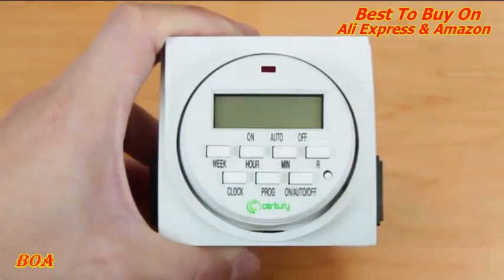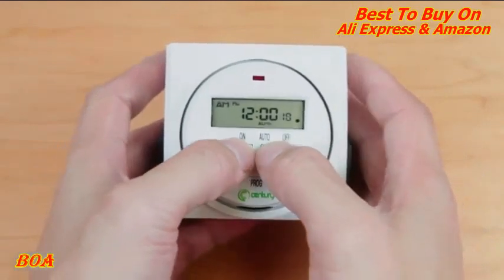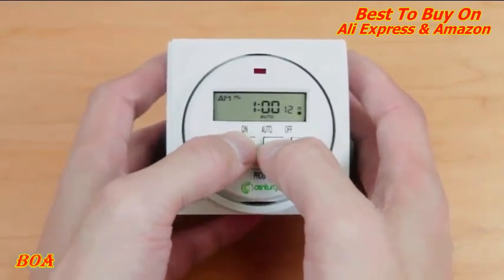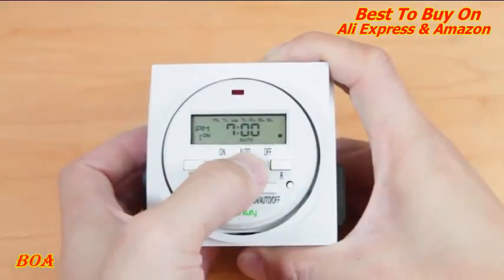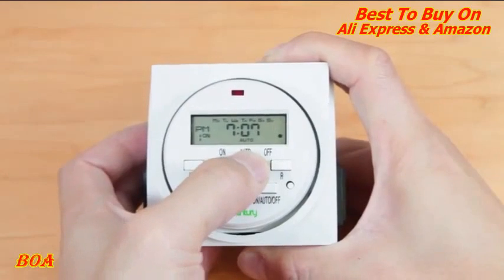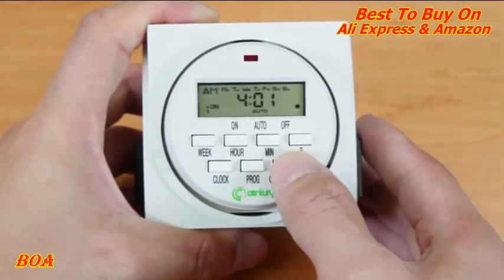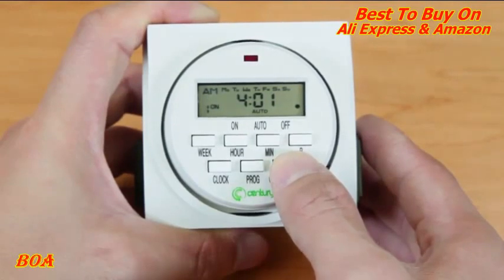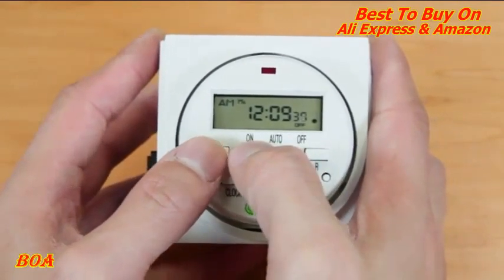LIGHTING PARTY STAGE DECORATION TOP 6 TO BUY IN ALIEXPRESS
ALL LINK IN THIS PRODUCT BELOW IN DESCRIPTION
1.BN-LINK 7 Day Heavy Duty Digital Programmable Timer 115V, 60Hz

3.DIY Smart WiFi Light LED Dimmer Remote Control 1/2 Way Switch

4.Mini RGB Disco Light DJ LED Laser Stage Projector USB Rechargeable

6.WUZSTAR 8 Holes 128 Patterns Laser Lighting Party Stage Decoration

► IMPORTANT ©◄